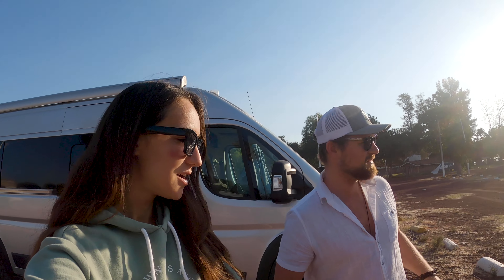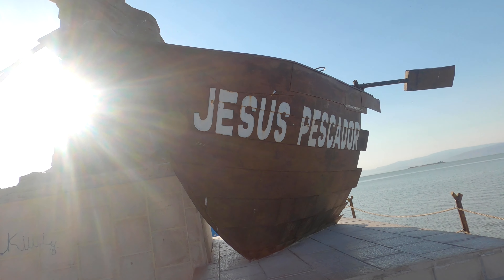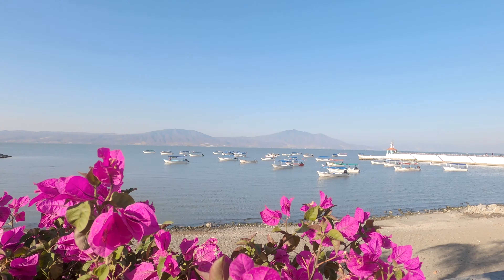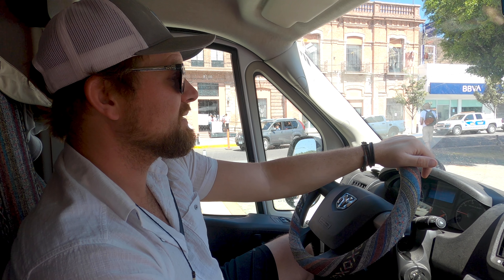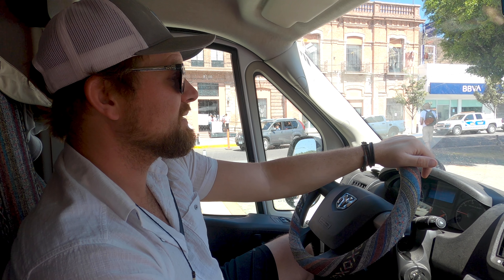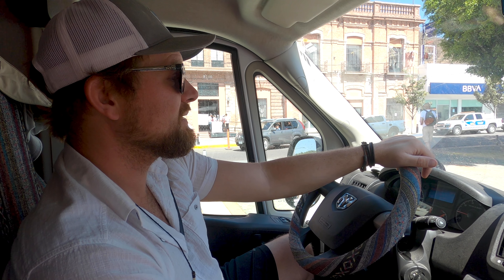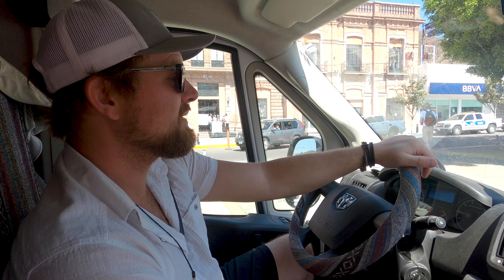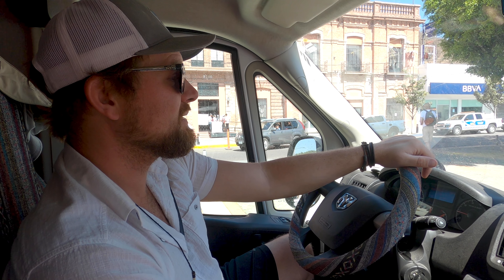Ep.3 Chapala lake - El Rosario Monarch Butterfly Sanctuary : “Birthday Fail!”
In this episode we are heading to El Rosario to witness the epic, incredible, mind-blowing, bucket list Monarch butterfly migration. Our launch point was Lake Chapala, roughly six hours east of Chapala. Unexpectedly, our short stop turned into a fantastic morning strolling the Malecon, gazing at the colonial architecture of the city square and admiring the ornate centerpiece “Parroquia de San Francisco.” The lake is not only the largest freshwater lake in Mexico but also home to thousands of dove white Pelicans which makes Chapala lake’s even more alluring.
The next day of our journey we celebrated Kyle’s birthday in ElRosario, Monarch Butterfly Sanctuary. The best time to visit is between February and early March, but the butterflies can be seen anytime after December, so we gave it a shot.

📸🖼Kyle’s Photography:

Chapters:
00:00 On the way to Chapala lake
02:04 Exploring the area around
04:29 We met new friend!!!
05:21 Heading to el Rosario
07:26 Pee in the van while driving ??
07:57 Time to eat
08:23 Roads in Mexico ))
08:58 Welcome to El Rosario
09:49 Birthday fail )